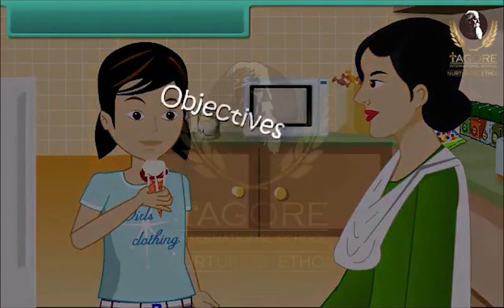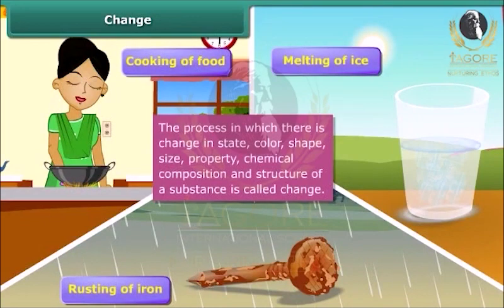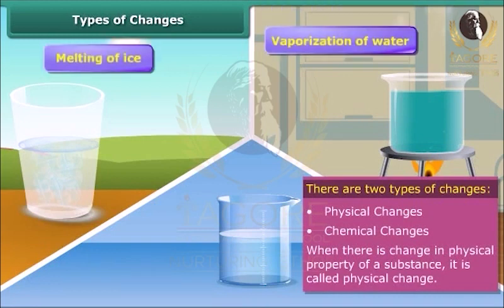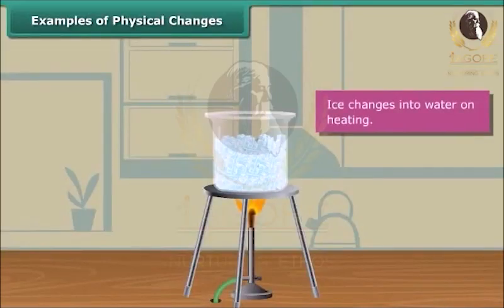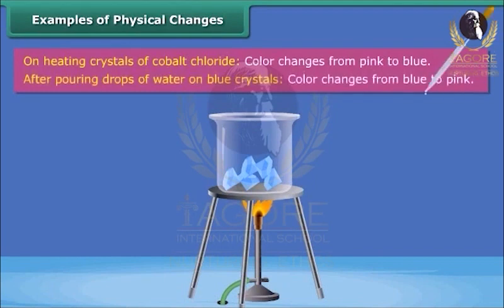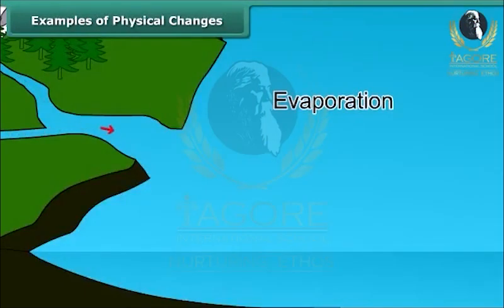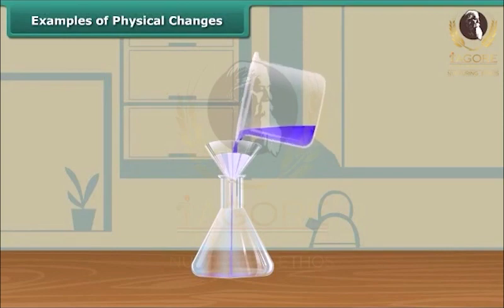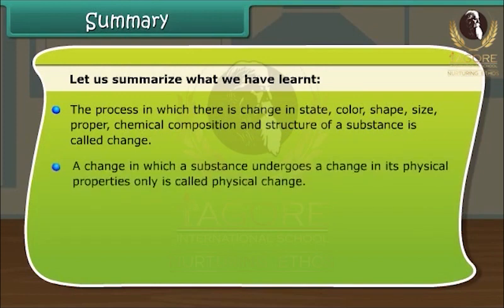Class 7th || Science || Physical Changes